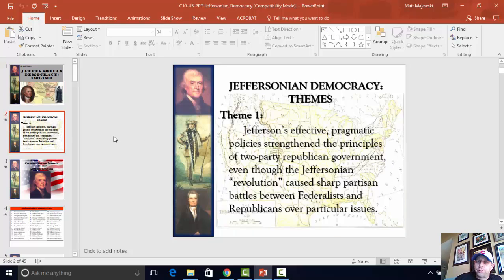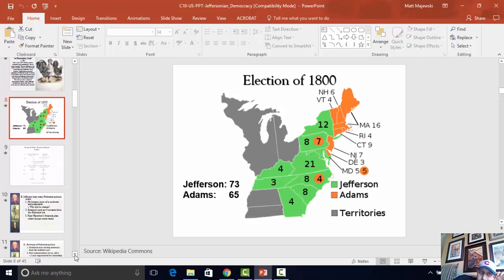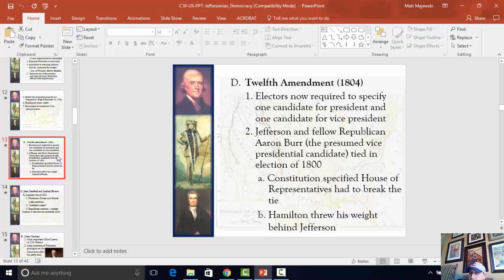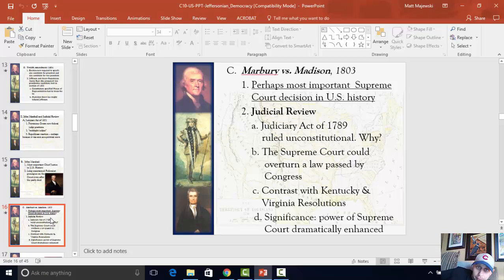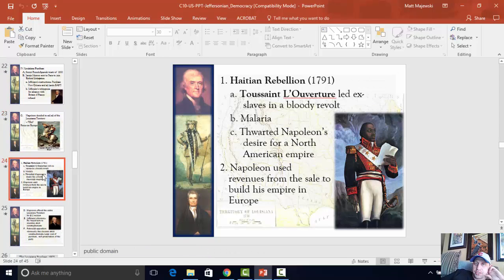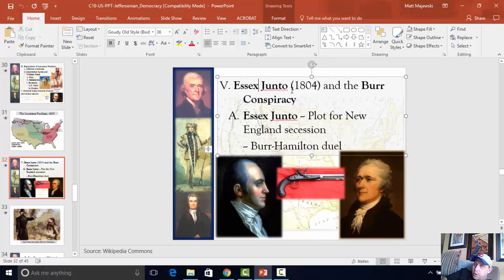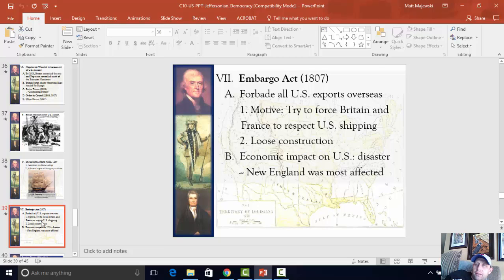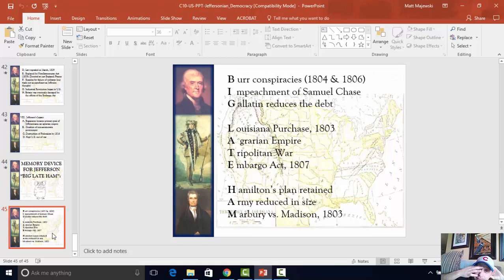Jeffersonian Democracy (1801-1809)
This corresponds to the Lecture notes for 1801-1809.